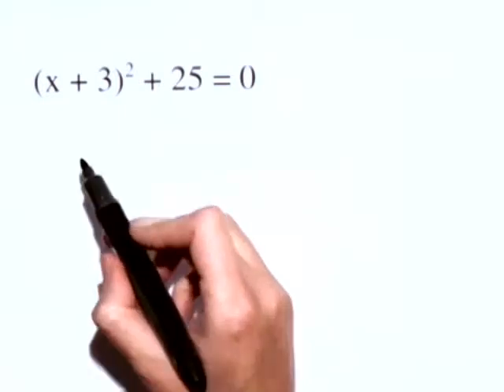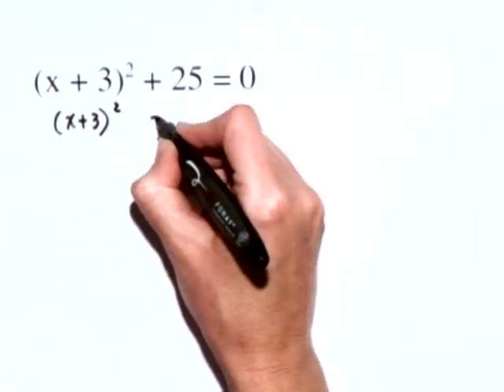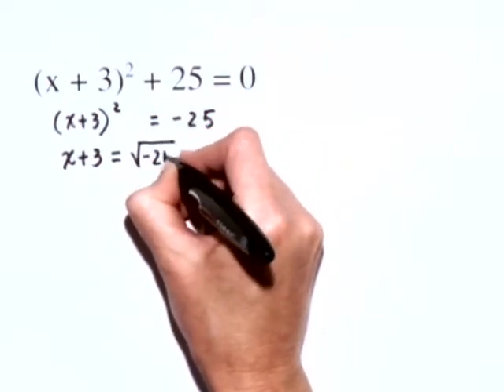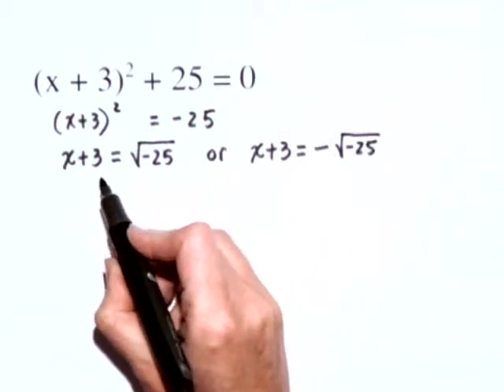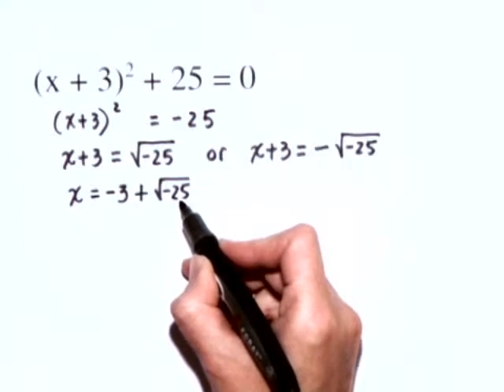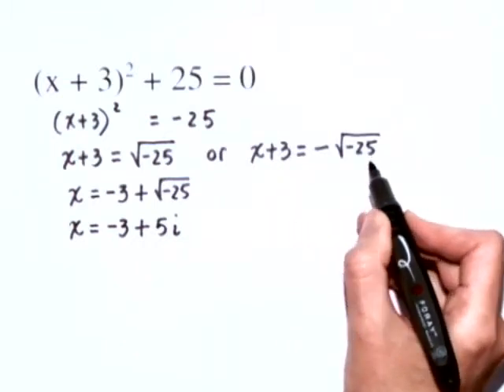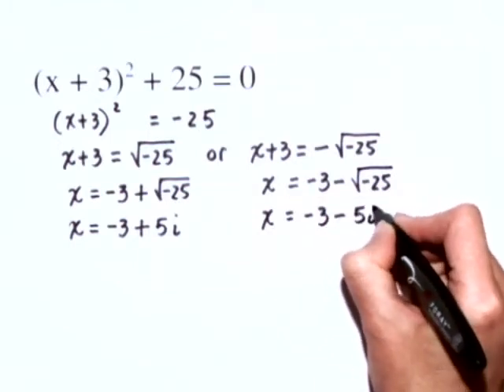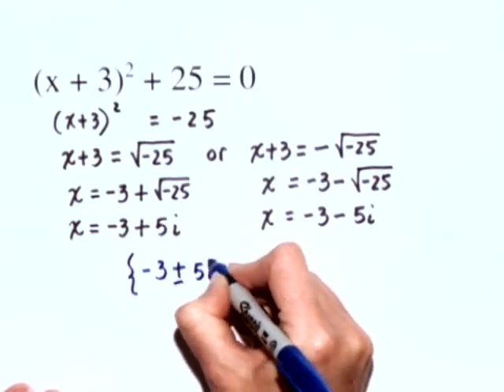Blitzer CA 6e ChapterTestPrepVideo CH1 #07